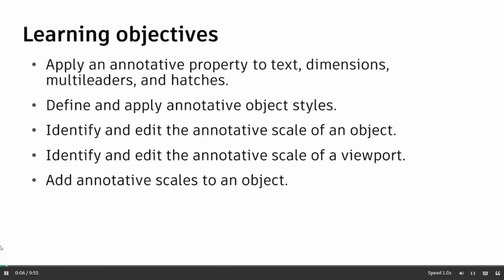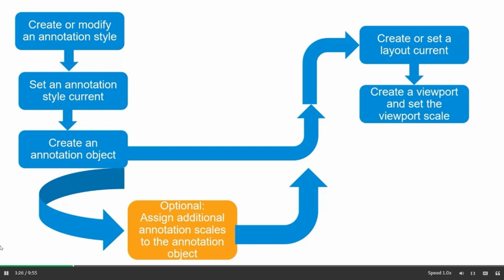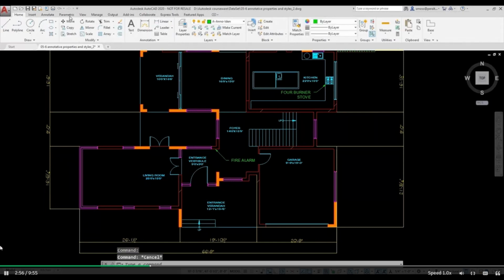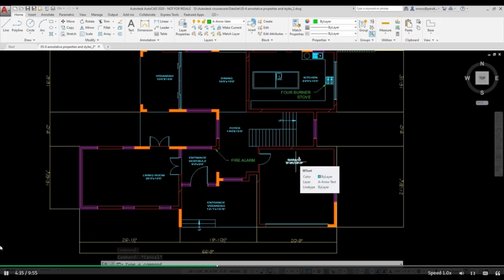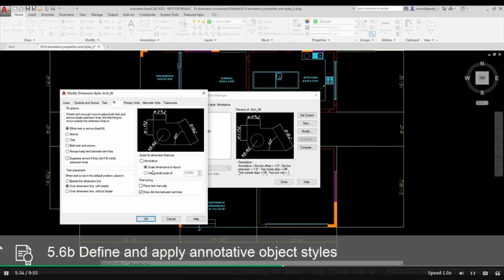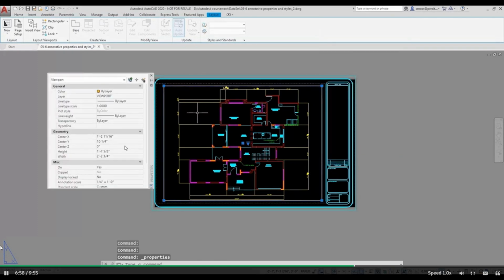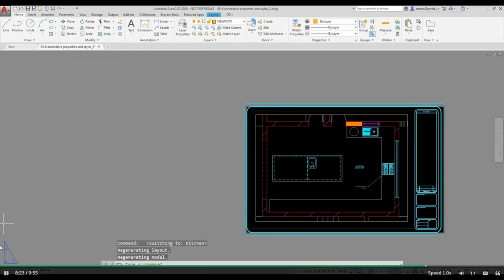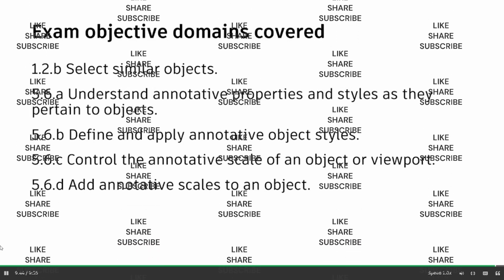Apply an Annotative properties to text, dimension, multileaders, & Hatch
Objective:
Identify & edit the annotative scale of an Object & Viewport
Define and apply an annotative object style
Add annotative scale to an object
Apply an annotative property to text, dimension, multileader, & hatches
Select similar object
Understand annotative properties and style as they pertain to an object